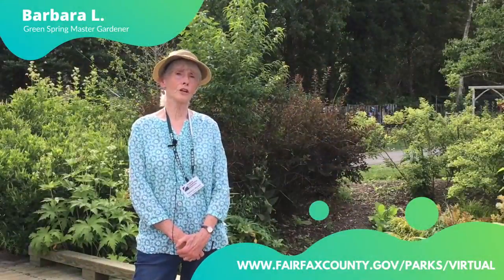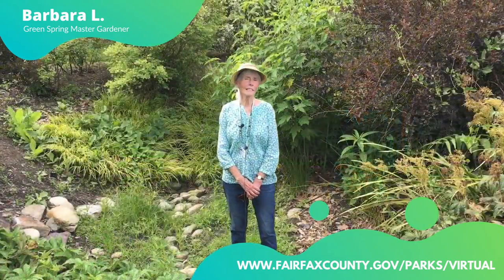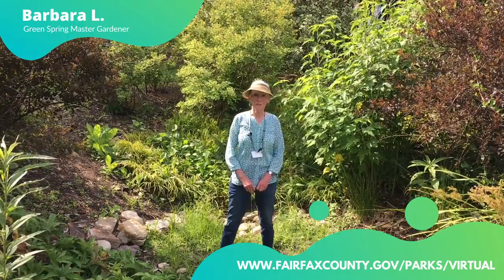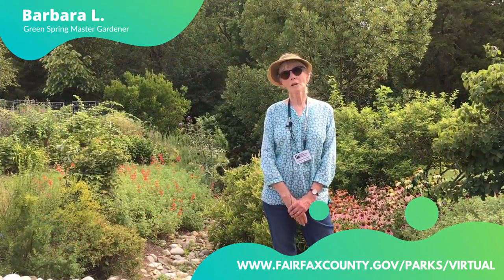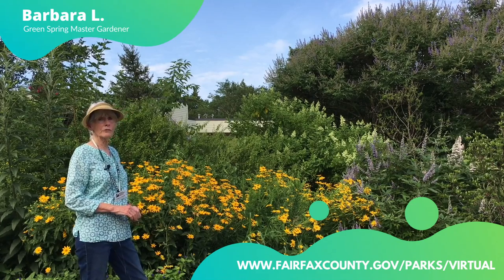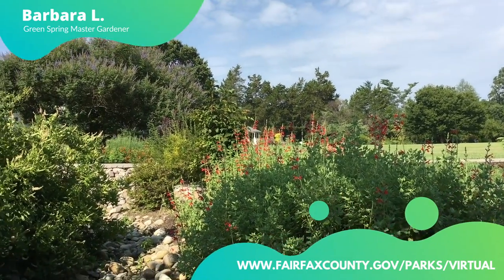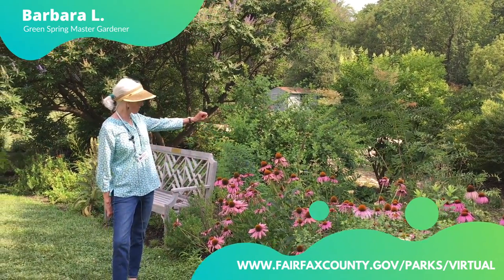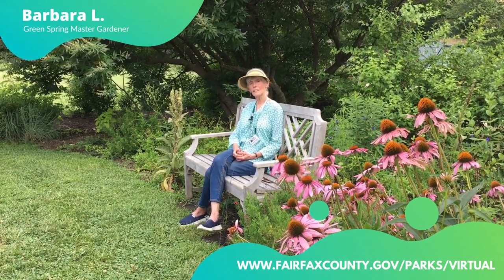Swale Garden - Green Spring Gardens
Extension Master Gardeners are happy to answer your gardening questions, including ones about developing a swale garden in your own yard!